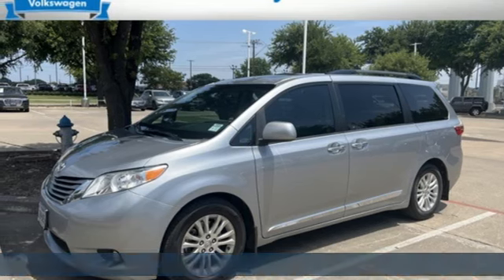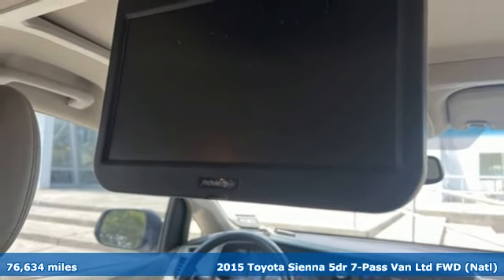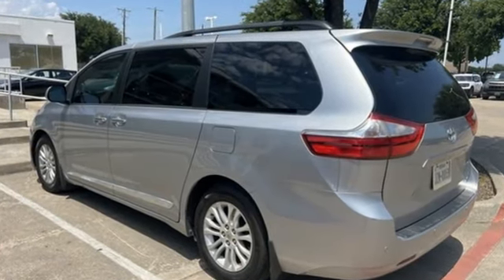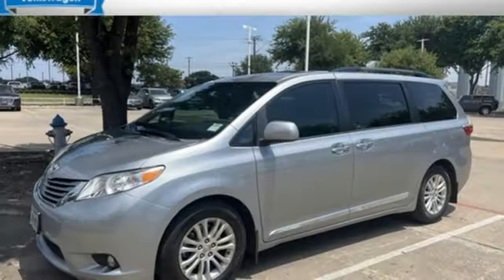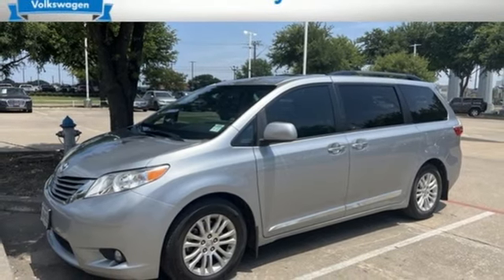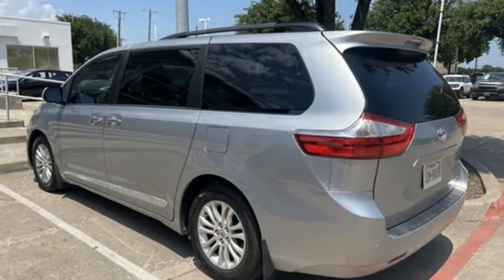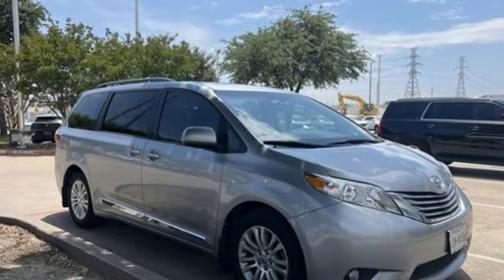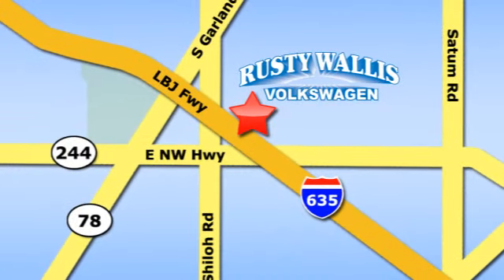Used 2015 Toyota Sienna Dallas TX Garland, TX KBB9812 - SOLD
Year: 2015
Make: Toyota
Model: Sienna
Trim: XLE
Engine: 3.5L V6 SMPI DOHC
Transmission: 6-Speed Automatic Electronic with Overdrive
Color: Silver
Interior: Chestnut
Mileage: 76634
Stock #: KBB9812
VIN: 5TDYK3DC2FS596947
Silver 2015 Toyota Sienna XLE 7 Passenger FWD 6-Speed Automatic Electronic with Overdrive 3.5L V6 SMPI DOHC SUNROOF / MOONROOF, LEATHER, HEATED SEATS, ALLOY WHEELS, REAR ENTERTAINMENT, DVD, Sienna XLE 7 Passenger, 3.5L V6 SMPI DOHC, Leather, ABS brakes, Alloy wheels, Bumpers: body-color, Compass, Electronic Stability Control, Front dual zone A/C, Heated door mirrors, Heated Front Bucket Seats, Heated front seats, Illuminated entry, Leather Seat Material, Low tire pressure warning, Power door mirrors, Power Liftgate, Power moonroof, Remote keyless entry, Roof rack: rails only, Spoiler, Traction control.brbrRecent Arrival!brbrAwards:br * 2015 KBB.com Best Resale Value Awards * 2015 KBB.com 15 Best Family Cars * 2015 KBB.com Best Buy Awards FinalistbrbrbrReviews:br * Available eight-passenger seating; comfortable and far-sliding second-row seating; high-quality interior; user-friendly controls; available all-wheel drive. Source: Edmundsbr * Families always have somewhere to go, and the Toyota Sienna can help you keep up. It is a stylish choice designed as much for parents as it is for the kids, as it has a forward-leaning, athletic stance, with aerodynamic and attractive body sculpting. It handles more like a performance car and less like the people movers you might be used to. Available in five models: L, LE, SE, XLE and Limited, all share a 3.5L 266hp V6 engine paired with a 6-speed automatic Transmission. All models come standard with Front-wheel drive, but All-Wheel Drive is an available option on the LE, XLE and Limited trims. The FWD gets an EPA estimated 18 MPG City and 25 MPG hwy, and the AWD gets 16 MPG City and 23 MPG hwy. Depending on Trim, the Sienna can hold 7-8 people as a two-wheel drive, and 7 if you get all-wheel drive. Based on seating configurations and how many people are in the vehicle, cargo room in the Sienna varies from over 39 cubic feet up to 150 cubic feet. The base L Trim comes generously appointed with items like Dual Sliding Side Doors, a 60/40 Split and Stow 3rd Row seat, Three-zone air conditioning, and Cruise control. Based on which you select, the higher trims can offer possibilities like a Sport mesh front grille, Power lift gate, and Perforated leather-trimmed seats. Plus, the optional Display Navigation with Entune App Suite is available. It includes a 6.1-inch touch-screen with integrated backup camera display, HD Radio, auxiliary audio jack, hands-free phone capability, and music streaming via Bluetooth. Also, available are apps like Bing, OpenTable, Pandora, and real-time info like traffic, weather, and fuel prices. Another great option is the incredible Dual-View Entertainment Center with 16.4-in. display. Source: The Manufacturer Summary

Address:
12635 Lyndon B Johnson Freeway